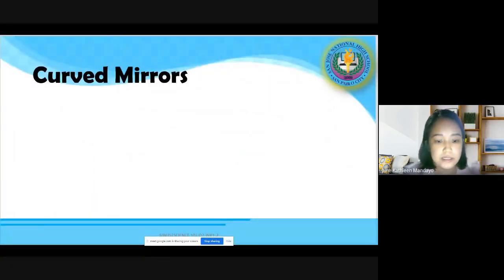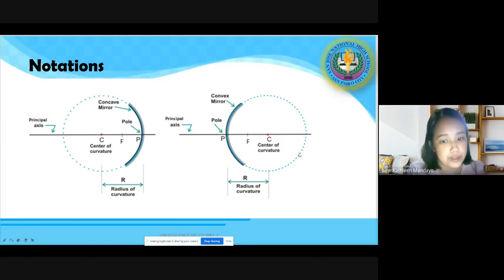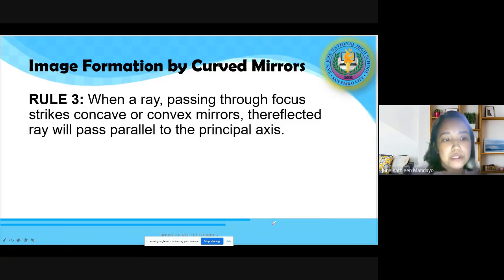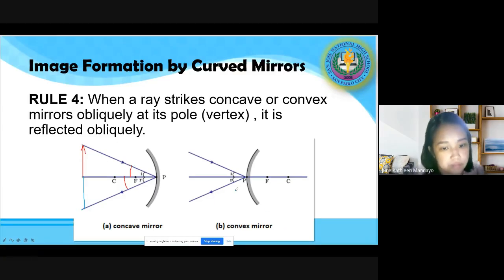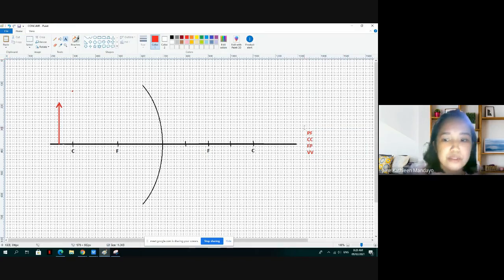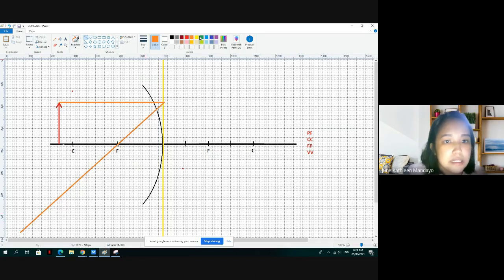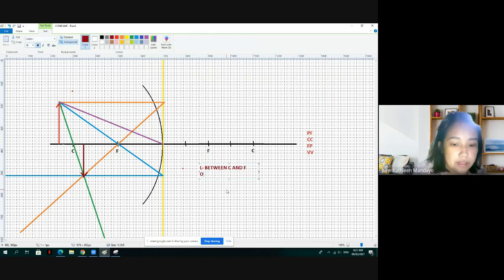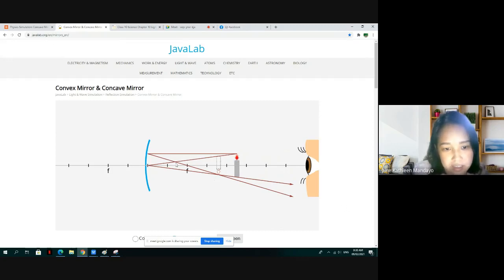Image formation in curved mirrors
Credits given duly to the owners of information and images in this video.

This video is intended for supplemental discussion for modular classes of San Jose National High School.

Lecture outline is based on PIVOT 4A CALABARZON Science G10 Module.